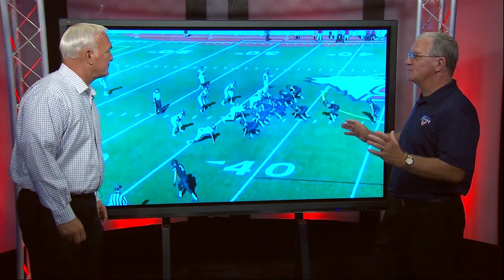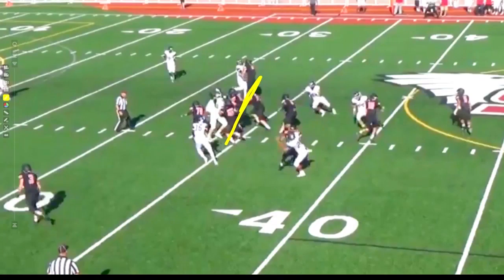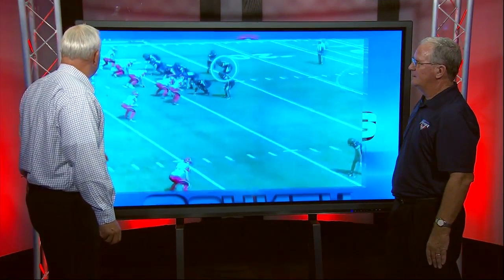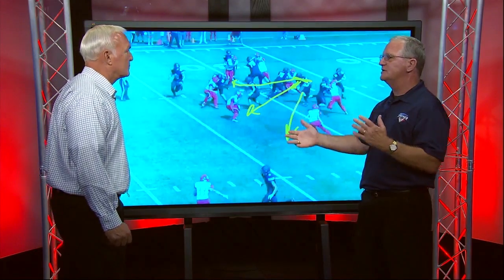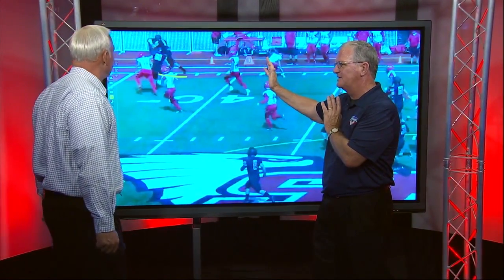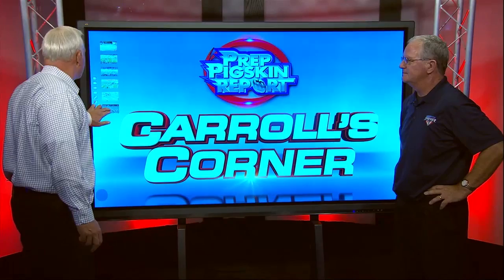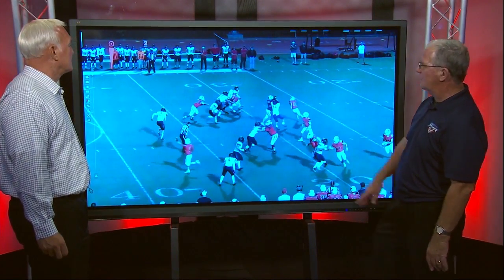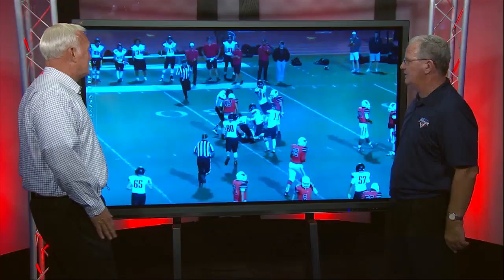Week 2 Carroll's Corner: Demitri Washington of Santa Fe Christian